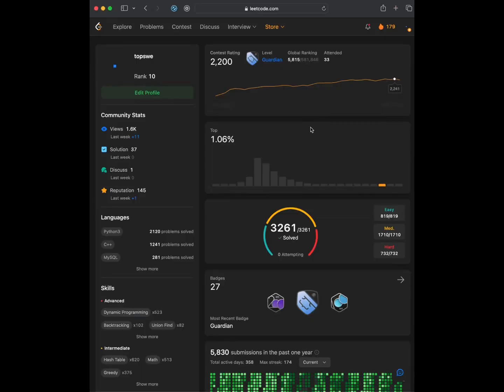How I Became Rank 10 at LeetCode